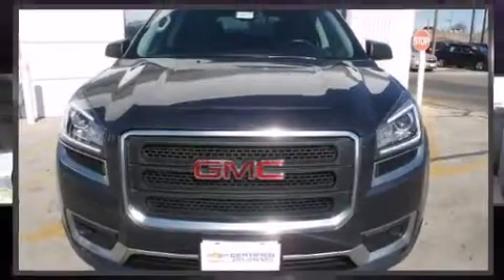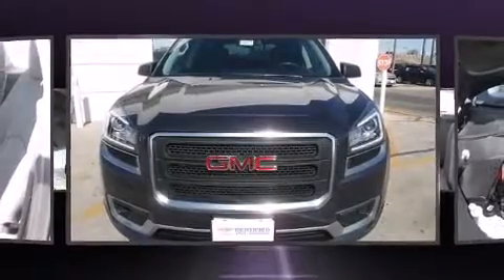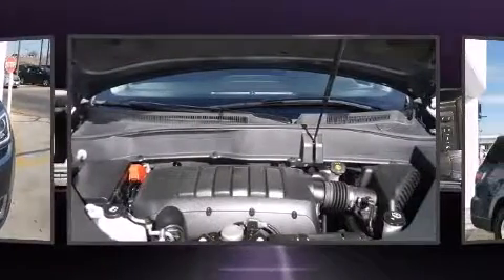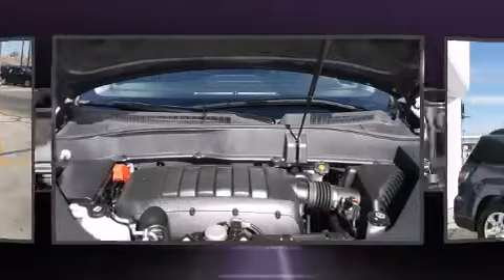2013 GMC Acadia AWD 4dr SLE w/SLE-2 in Appleton, WI 54914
Take command of the road in the 2013 GMC Acadia. With fewer than 25,000 miles on the odometer, this 4 door sport utility vehicle prioritizes comfort, safety and convenience. A 3.6 liter V-6 engine pairs with a sophisticated 6 speed automatic transmission, and for added security, dynamic Stability Control supplements the drivetrain. It includes power seats, variably intermittent wipers, a trip computer, an automatic dimming rear-view mirror, front bucket seats, fully automatic headlights, a power rear cargo door, and remote keyless entry. Safety equipment has been integrated throughout, including: dual front impact airbags, head curtain airbags, traction control, brake assist, a panic alarm, onStar, and 4 wheel disc brakes with ABS. Sophisticated all wheel drive assures superb handling in any weather condition. Our knowledgeable sales staff is available to answer any questions that you might have. They'll work with you to find the right vehicle at a price you can afford. We are here to help you.